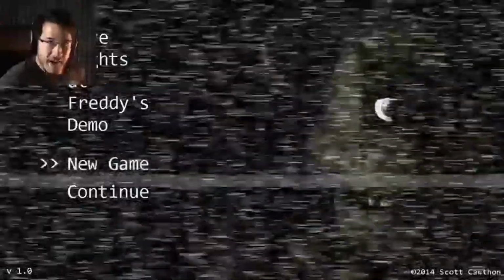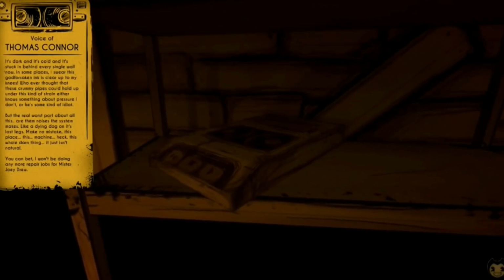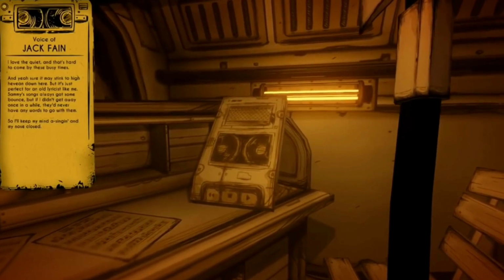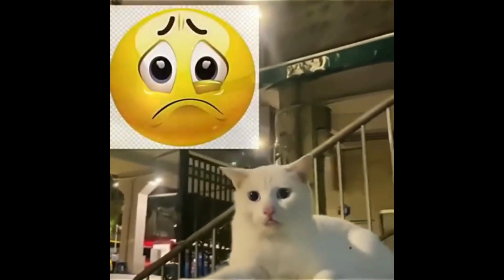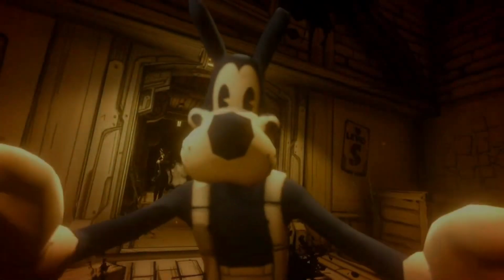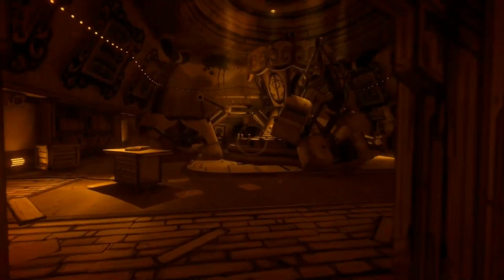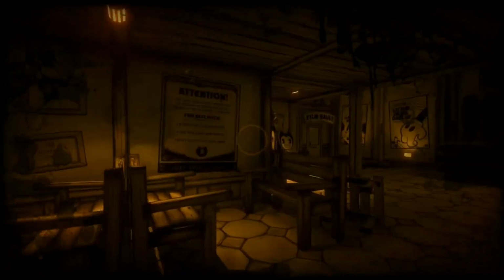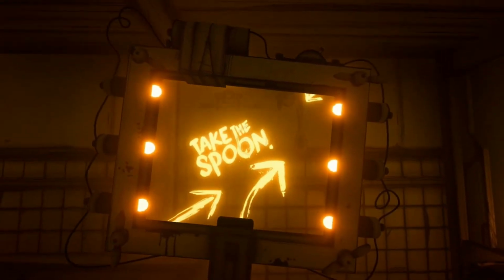Bendy and the Ink Machine: analysis & retrospective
"Bendy and the Ink Machine®" is a first-person puzzle action horror game that begins in the far days past of animation and ends in a very dark future.
Play as Henry as he revisits the demons of his past by exploring the abandoned animator's workshop of Joey Drew Studios. With twists and turns around every corner, "Bendy and the Ink Machine" is sure to thrill you... and decimate your childhood.
You'll never look at cartoons the same way again.
Timestamps
intro 0:00
chapter 1 1:06
chapter 2 4:41
chapter 3 8:43
chapter 4 15:50
chapter 5 20:59
conclusion 26:50
credit
InvaderBryce
Invader Bryce